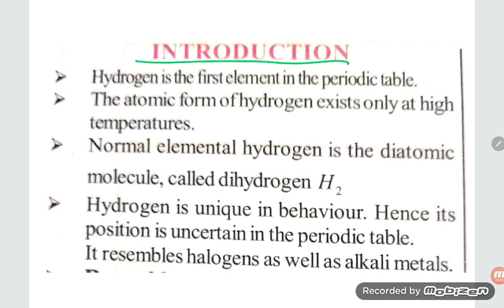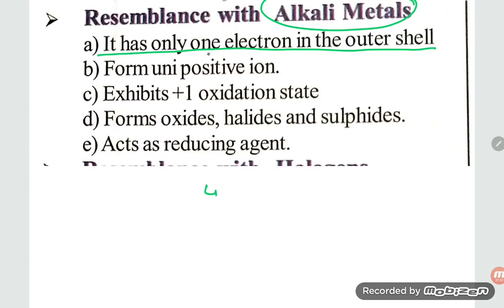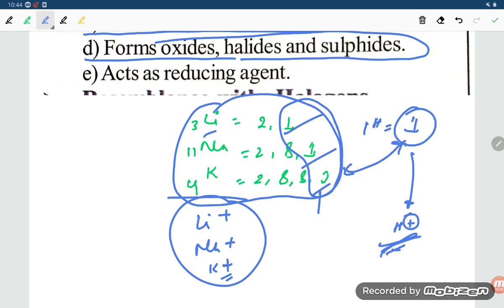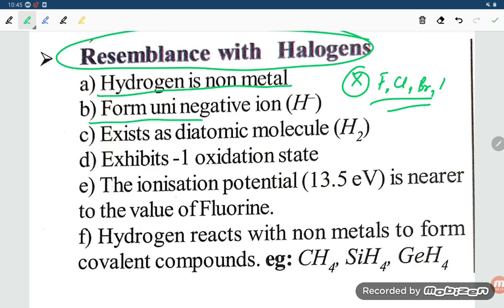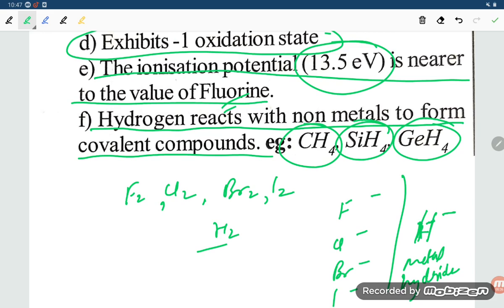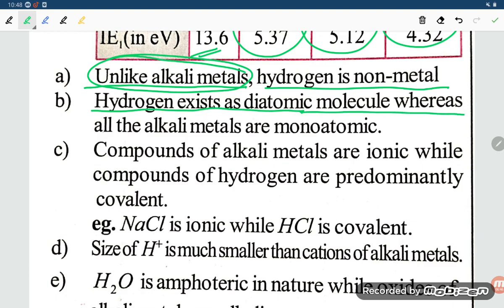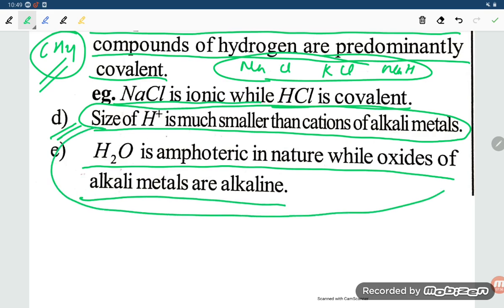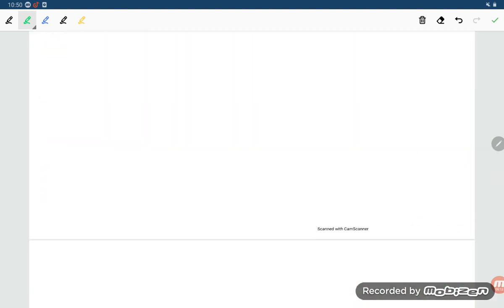introduction of hydrogen and its compounds